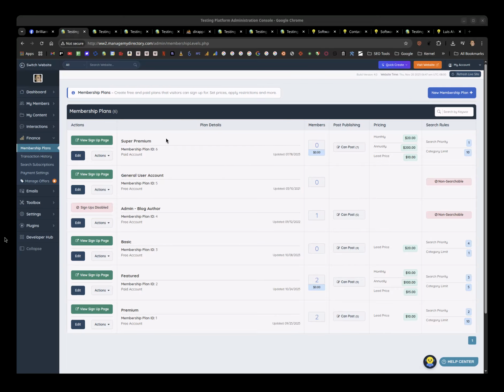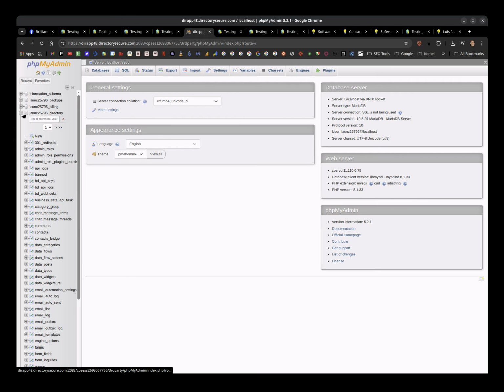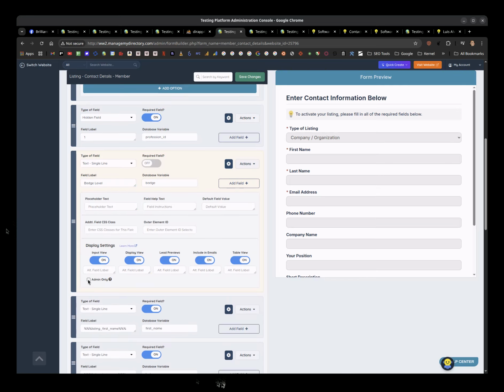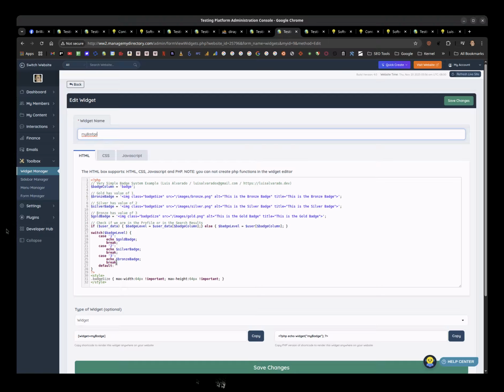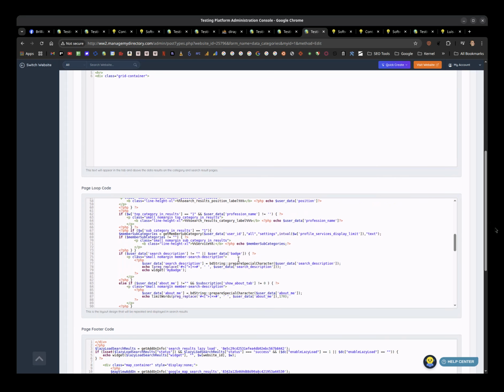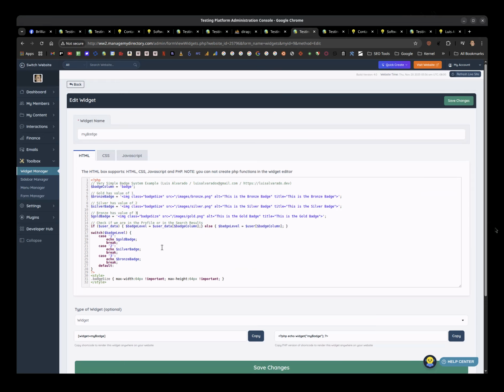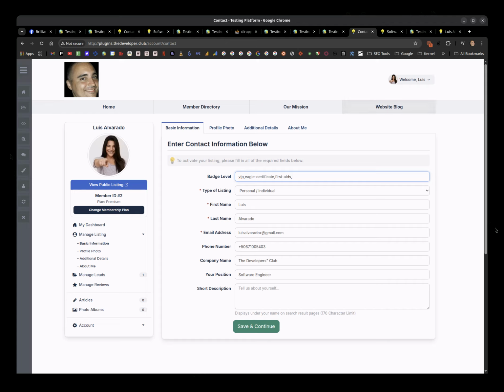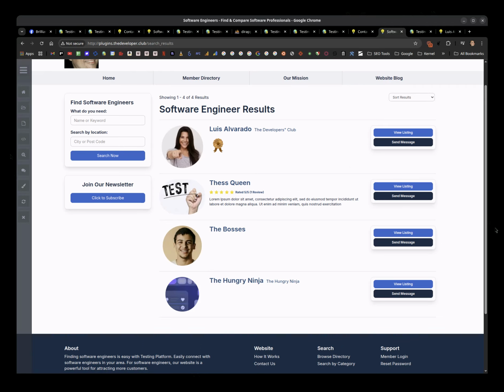Creating a Simple Badge System for Members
Create your own simple badge system to assign custom badges to specific members in different membership levels.